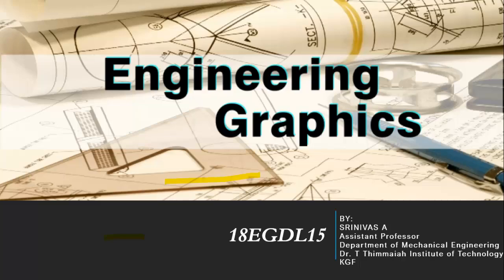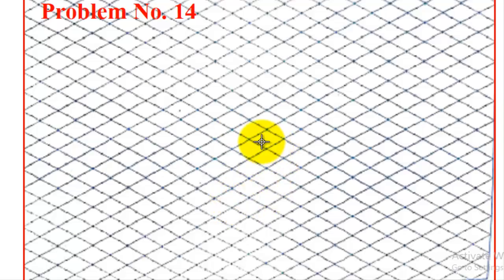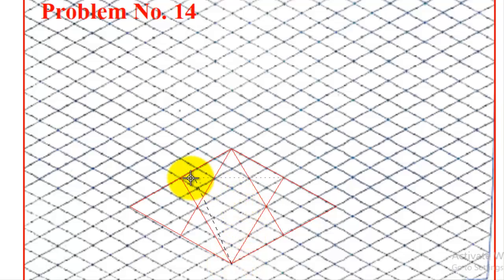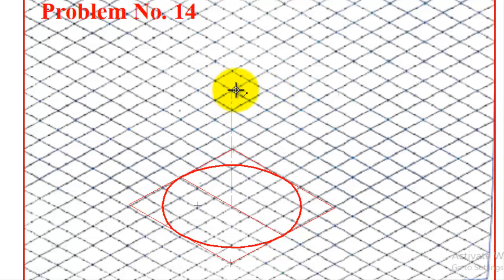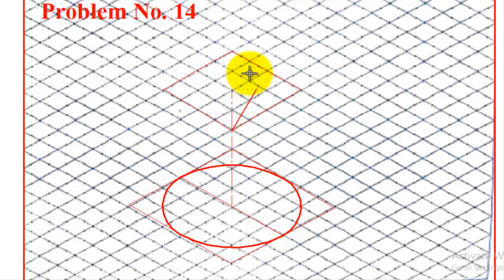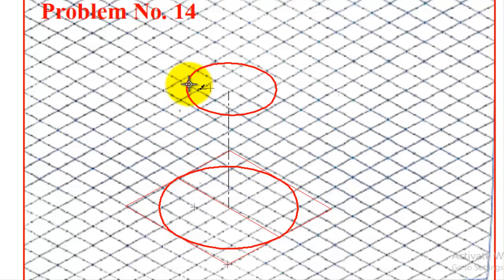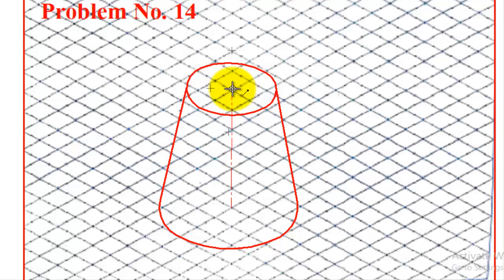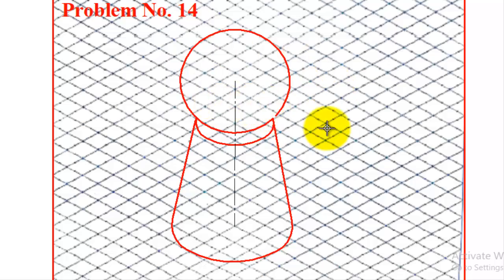Isometric projections, Problem no 14 isometric sheet, Engineering Graphics Engineering Visualization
This video explains the isometric projections problem using isometric sheets of engineering drawing, Isometric projection engineering graphics.  Engineering Visualization
Problem No. 14. A sphere of diameter 45mm rests centrally over a frustum of cone of base diameter 60mm, top diameter 40mm and height 60mm. Draw its isometric projections
VTU Syllabus:-
Engineering Visualization

Engineering graphics tutorials.